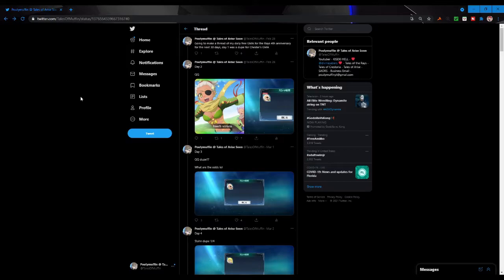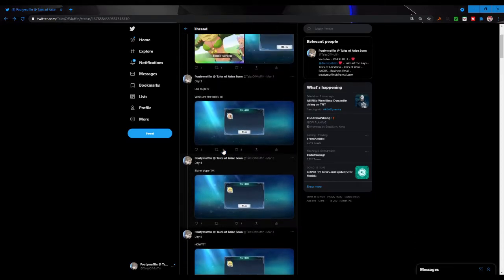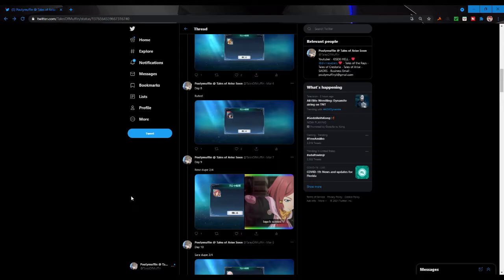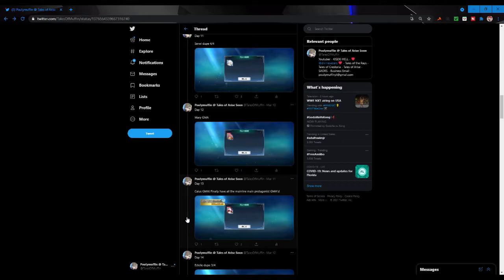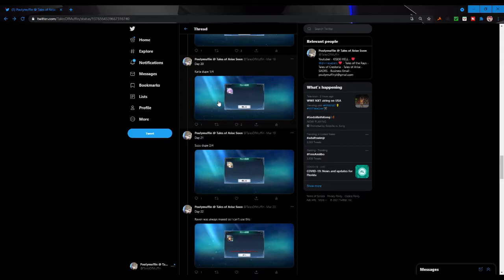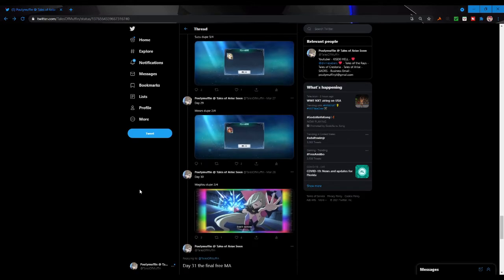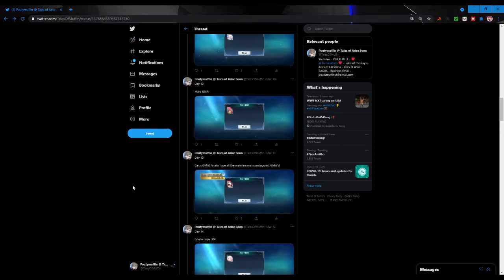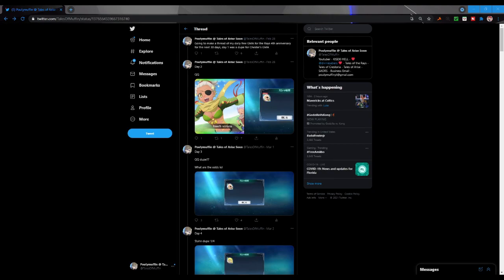Tales of the Rays (JP) ALL 31 MIRRAGE ARTES I GOT DURING THE 4 YEAR ANNIVERSARY!!!